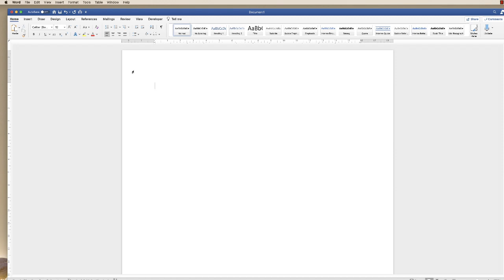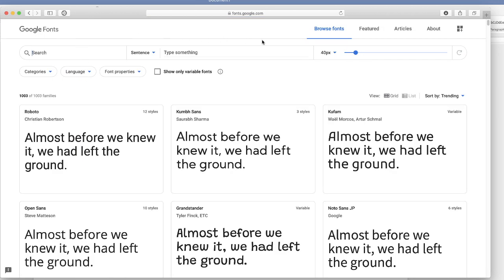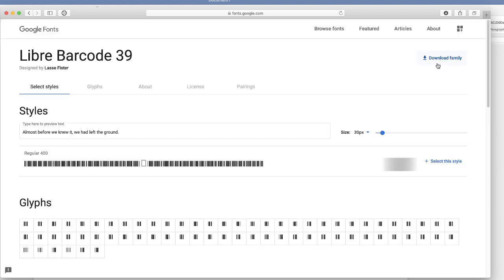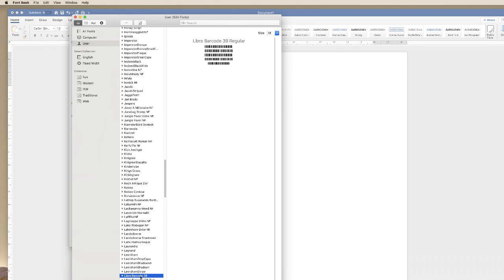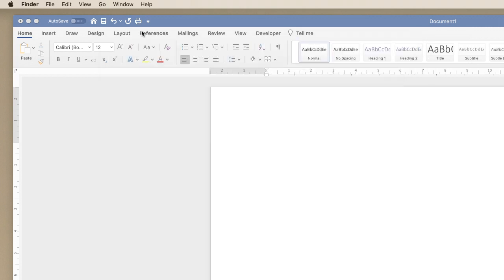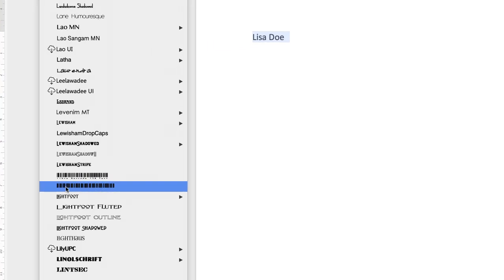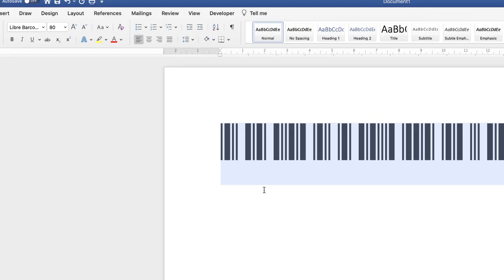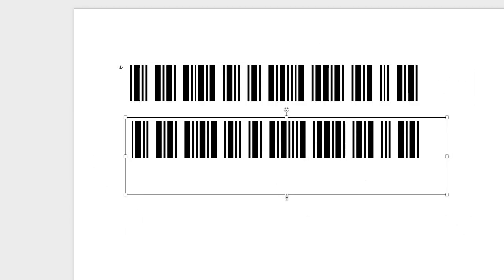Create a Barcode in Word | Microsoft Word Tutorials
If you ever need to create a barcode in word for and ID card, report, assignment, etc then this is the tutorial for you.  Quick, simple and to the point I take you through each step to enable you to use all the correct tools for the job.

Barcode in word
Create a barcode